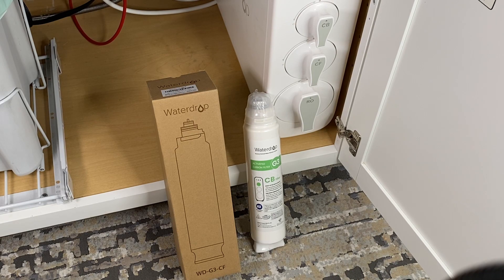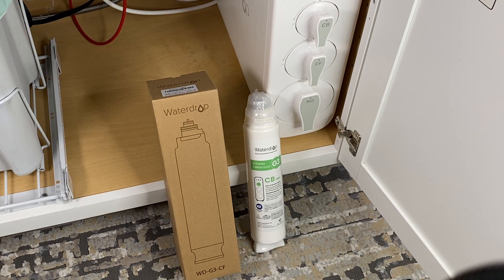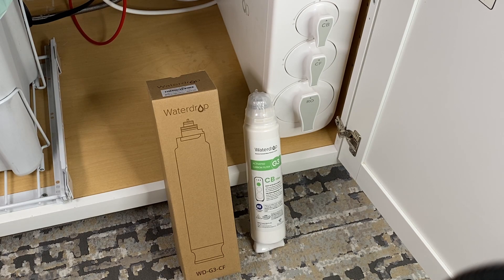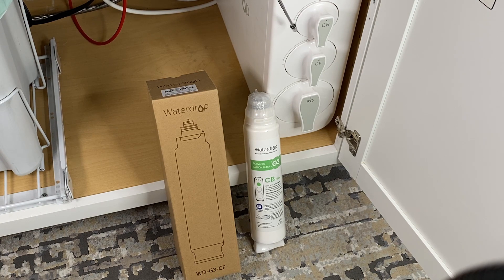Waterdrop Filter For An Osmosis System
When it is time to replace all the filters in your Waterdrop Reverse Osmosis System, this three-pack filter kit fits your needs perfectly. The pack contains two CFs (pre-sediment and carbon block filter) and one CB (activated carbon block filter). The activated carbon block is made from natural coconut shells.

In order to maintain your system in its top performance, it is recommended to replace the CF (pre-sediment and carbon block filter) every six months, and replace the CB (activated carbon block filter) once a year